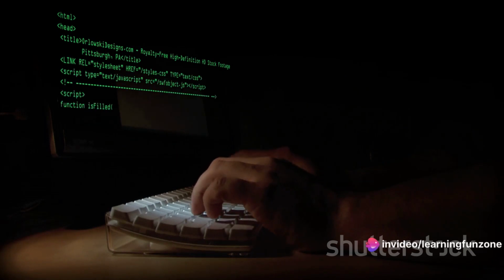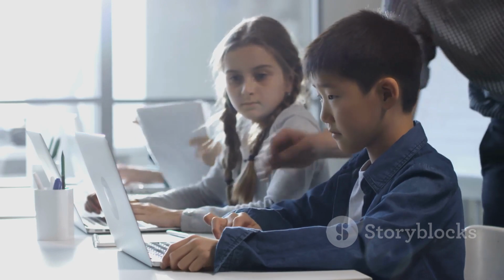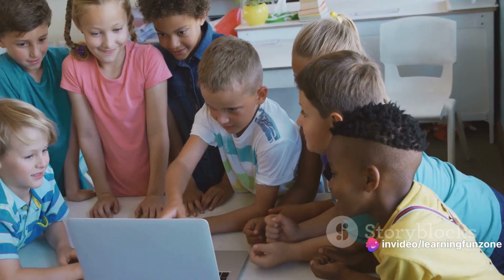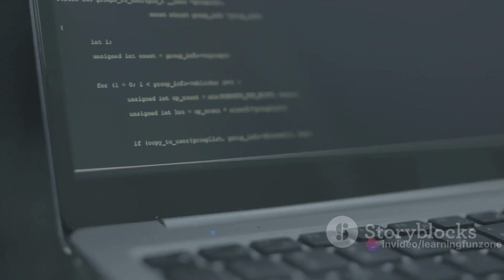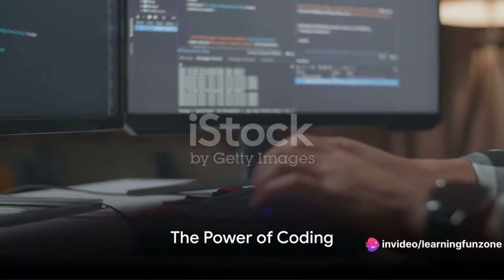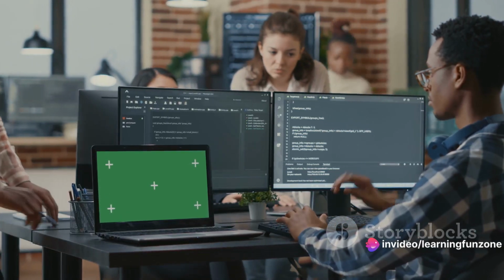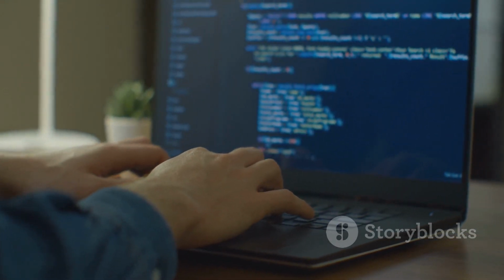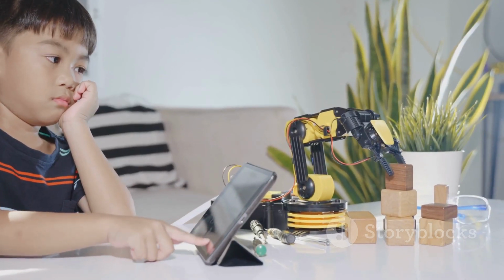Coding Magic: A Fun Journey for Kids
Coding Magic: A Fun Journey for Kids by learningfunzone's Workspace

OUTLINE:

00:00:00 The Magic Behind Your Favorite Games
00:00:57 The ABCs of Coding
00:02:05 The Languages of Coding
00:03:06 The Power of Coding
00:04:13 Becoming a Coding Wizard